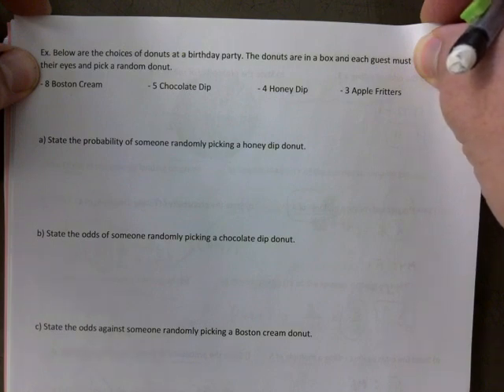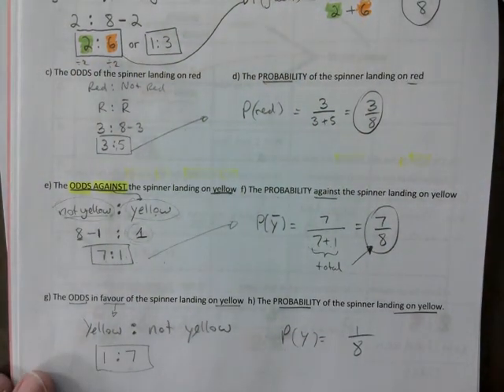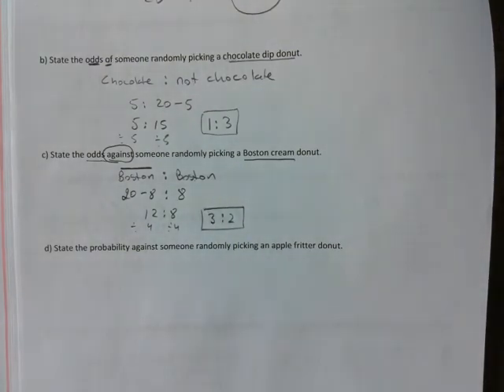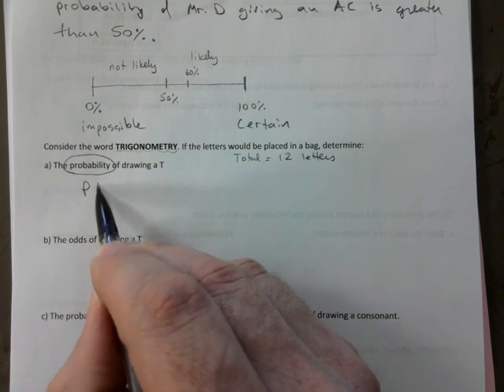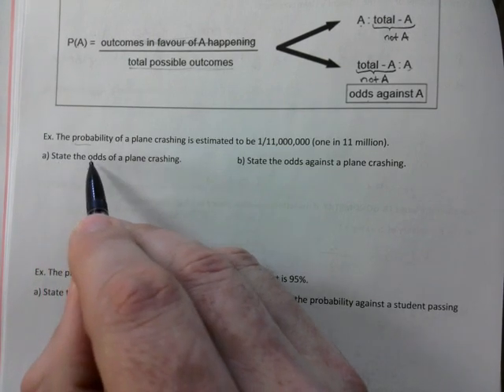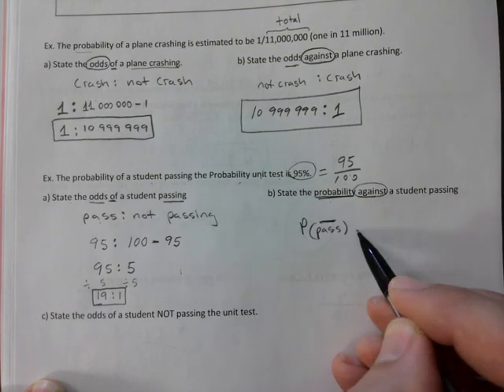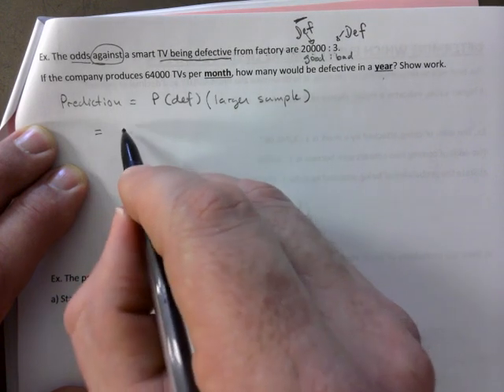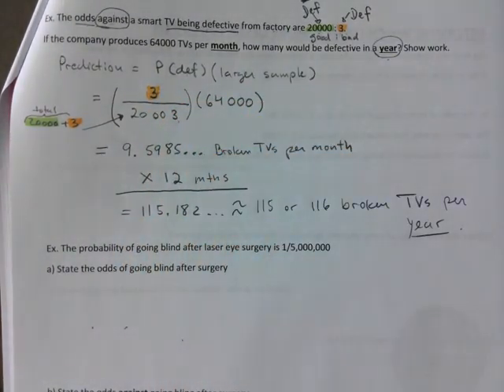ESMR4S 05 ODDS PART 2